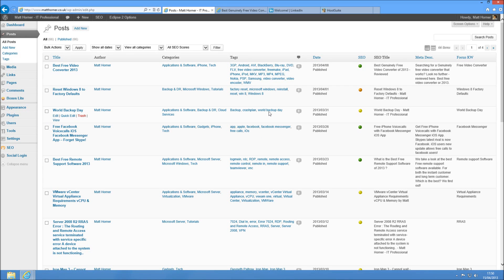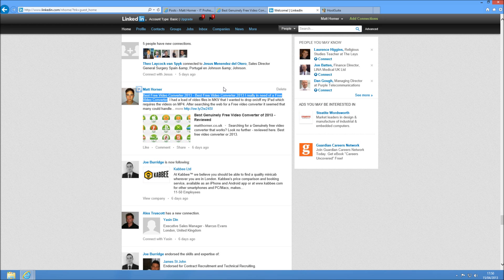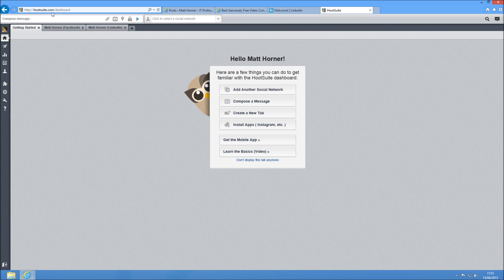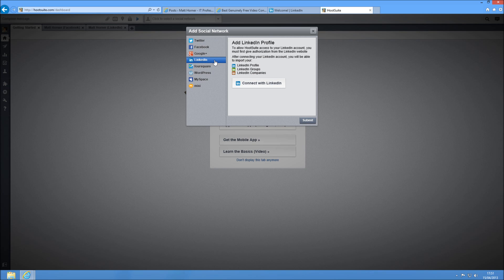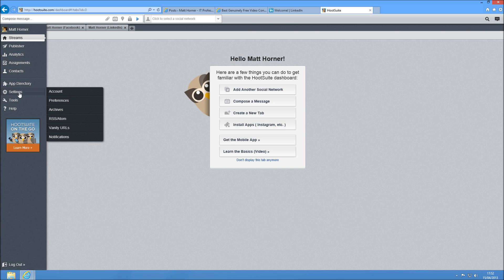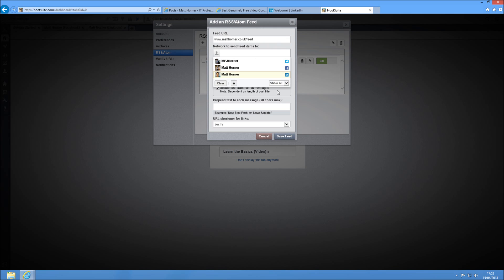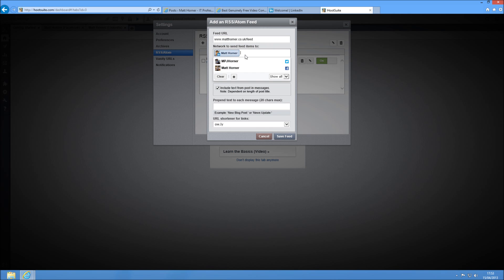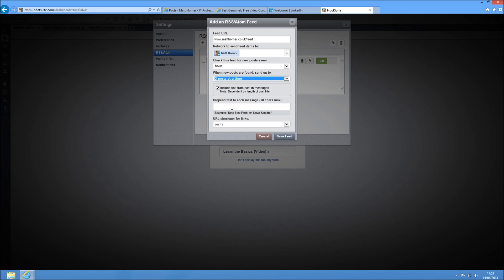Connect / Post Wordpress Blog Feed to LinkedIn Automatically 2013 [HD][How To][Tutorial] 2023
This tutorial will show you how to Feed you LinkedIn blog to your Linkedin automatically. This was built directly into LinkedIn before they decided to remove it around Dec 2012. With this new work around find out how to post these to LinkedIn again.
Hope the helps.